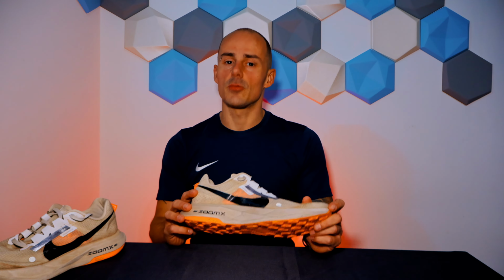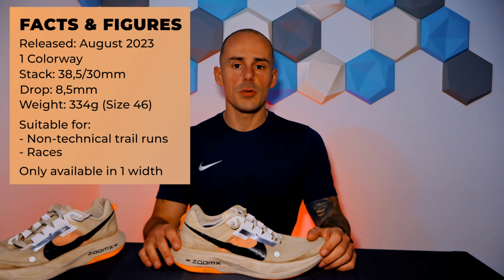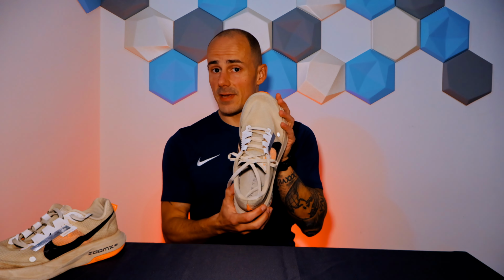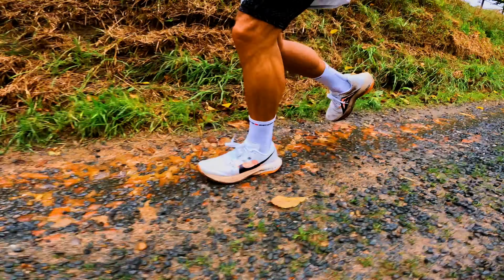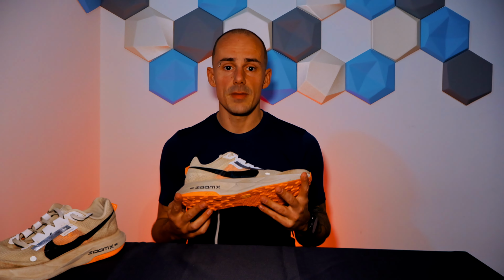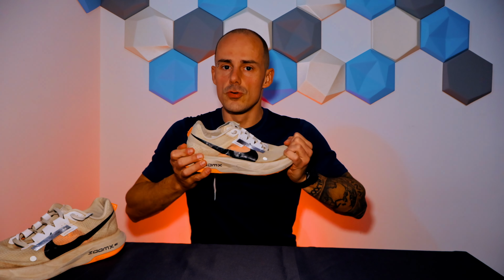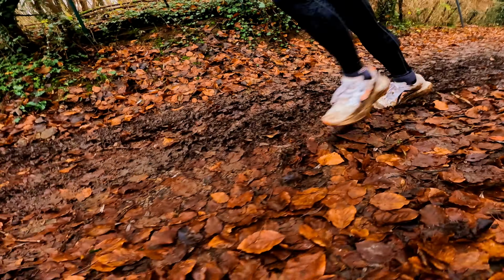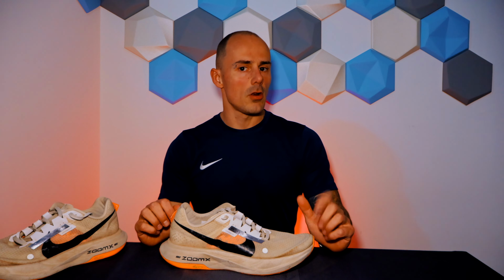Nike Ultrafly - Plated Cushioned Trail Shoes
The Ultrafly is Nike's elite ultra trail running shoe that has a carbon plate and the famous Zoom X foam.

It's also the first that has a Vibram outsole rubber to hopefully give extra durability.

The shoes are build with high quality materials but not all things are positive though!
Since it's the first version I'm sure that there will be a lot of improvements in the second version...

It's already a great start but they might not be suitable for everyone.

Don't know if the shoes will give a lot of speed benefits to the average runner.
It's more a hype shoe in that terms according to me.
On top of that i find them only suitable as a hybrid road to non-technical trails.
There are way better options available to use for real technical trails that will provide better grip and security.

*Video Equipment 🎥 (on Amazon):*
Canon EOS R50
GoPro HERO11 Black
GoPro Media Mod
Insta360 X3 Vlog Kit
Rode Wireless Go II

*Storage:*
Main disc: Sandisk 2TB hard drive (2Gbps/sec)
Backup disc: Sandisk 2TB hard drive (1Gbps/sec)

You do not need to click these links, as an alternative you could search for these items yourself through any search engine.

00:00 Introduction
00:36 Facts & Figures
04:26 Pro's
05:50 Con's
06:46 Summary